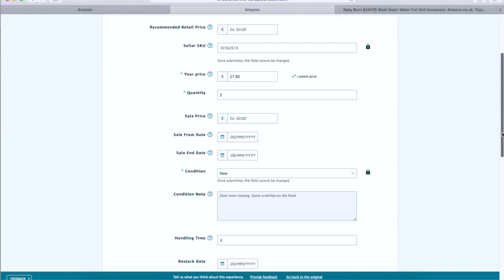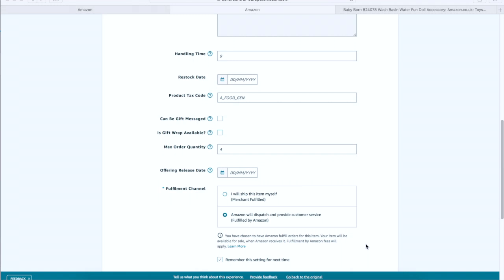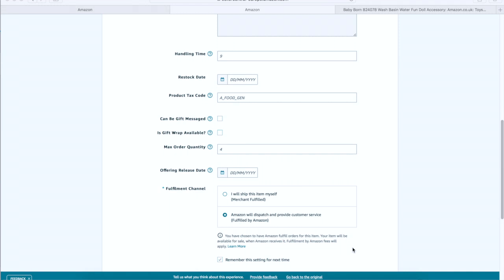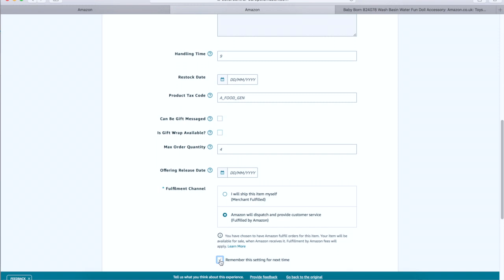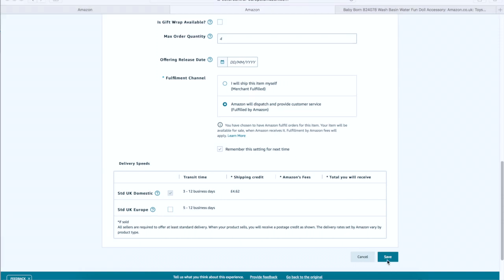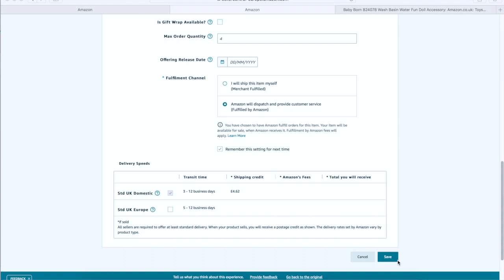HOW TO LIST YOUR PRODUCTS ON AMAZON - Amazon FBA Tutorial For Beginners - Online Arbitrage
Get FREE ACCESS to the Onlirne Platform using the secret

Make Online Income in 2020! Online Arbitrage Is Simple To Learn! Let Amazon FBA Work For You Not Against You! Stop buying things from Amazon and start selling instead. (you can carry on buying things though, obviously haha)

In this video I show you how to list your first product on Amazon in seller central for online arbitrage.

Take advantage of the 'Pay What You Want' option i'm running on the Onlirne platform right now to learn everything you need to run your Amazon business.

Get Tactical Arbitrage with the code RICH10 for a free 10 day trial